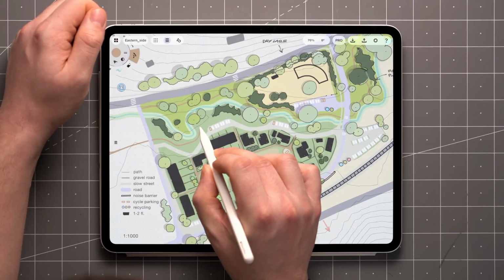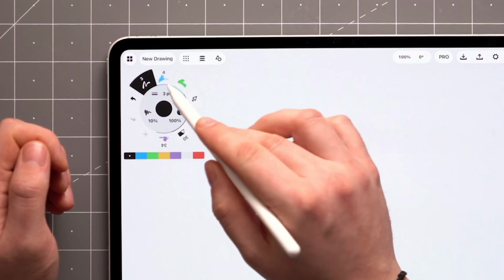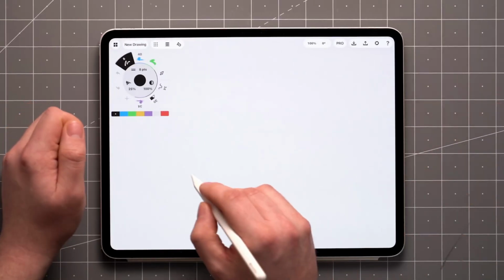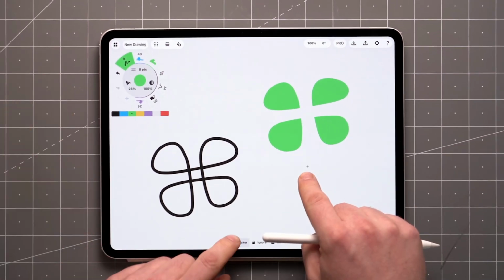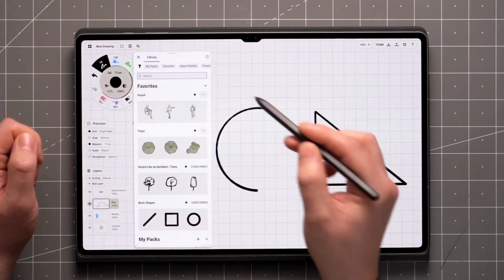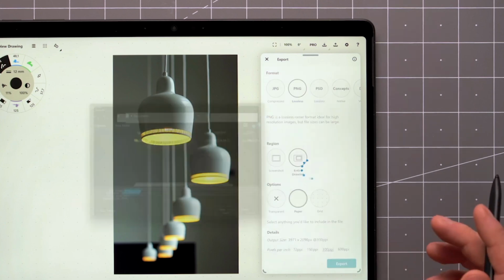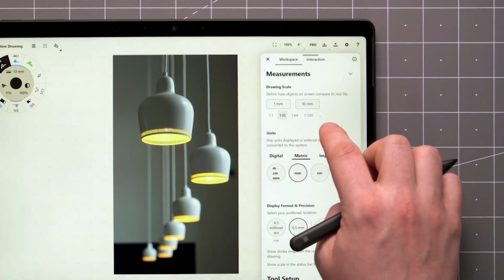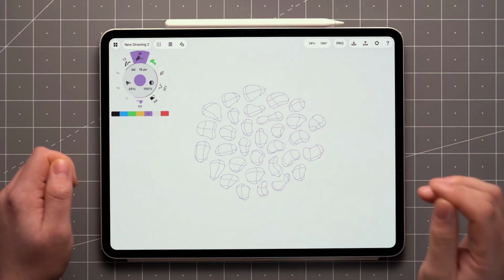Learn how to use Concepts in 10 minutes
Welcome to the Concepts Quick Start Tutorial! In this newly updated tutorial, you’ll learn all the basics of getting started with Concepts, you might even discover a few new tricks! Whether you use Concepts on iOS, Android or Windows, there’s something here for everyone. You’re only ten minutes away from joining thousands of talented creators who use Concepts to sketch, experiment and share their ideas with the world.

Ready to dive in? Start your creative journey with a 7 day reverse trial of our premium features. Experience the full power of vector sketching with no commitment.

Timestamps:
0:00 Intro
0:27 The Infinite Canvas
0:46 Navigation and Zooming
1:08 Tool Wheel and Customization
2:04 Line Smoothing
2:20 Stroke Manipulation
2:55 Nudge and Slice
3:11 Color Wheels
3:35 Color Picker
3:48 Status Bar
4:07 Precision Tools
4:37 Layers
5:08 Objects
5:29 Workspace Customization
5:58 Selection and Adjustments
6:11 Import and Export
6:46 Settings
7:24 Gestures
8:28 Help
9:13 Outro

In this updated guide, you’ll learn how to:

Navigate the Infinite Canvas: Master zooming and panning to move across an endless artboard without boundaries.

Edit with Vector Power: Use Line Smoothing to steady your strokes and Stroke Manipulation to adjust every line or item after it has been drawn.

Use Advanced Editing Tools: Learn how to Nudge and Slice your work to refine your sketches.

Customize your Toolkit: Configure the tool wheel and utilise the COPIC color wheel or use the color picker to find the perfect hue.

Work with Precision: Access the precision tools like grids and shape guides to work with technical accuracy.

Organize and Scale: Use the layers menu and objects library to manage complex designs and use pre-made drag and drop assets.

Personalize the App: Tailor the workspace and gesture controls to suit your unique creative process and device.

Manage Projects: Configure canvas set up and learn the best ways to import and export your creations.